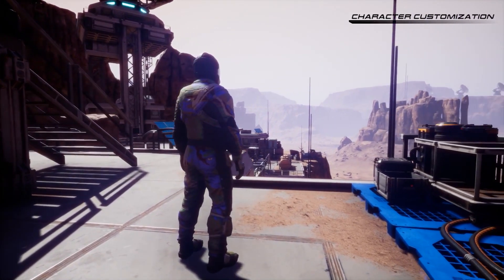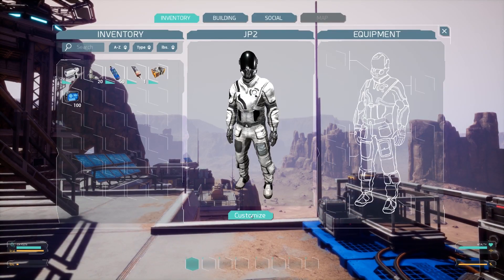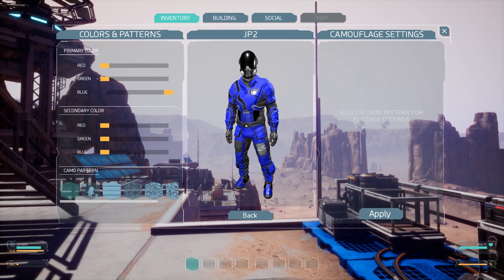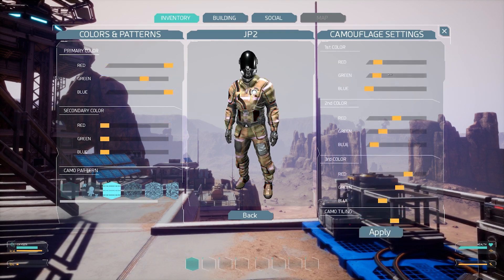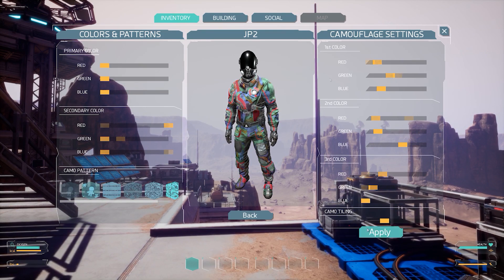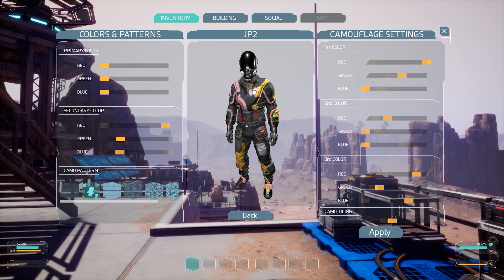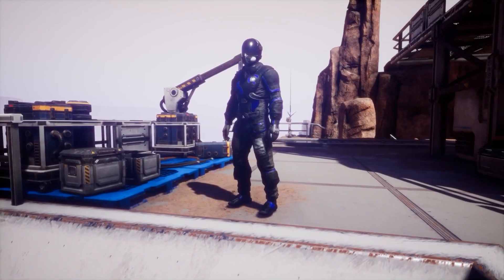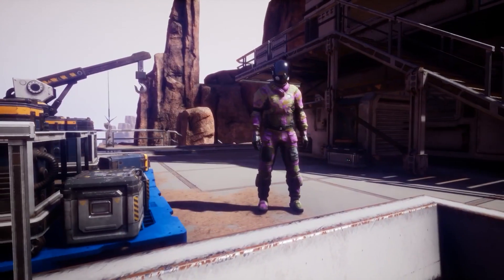Memories of Mars Official Dev Diary: Character Customization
Make your own look in the game for your avatar and base.

Follow GameTrailers for more!